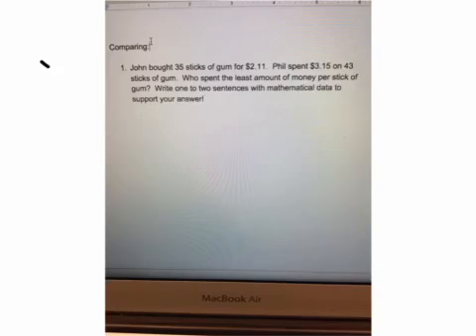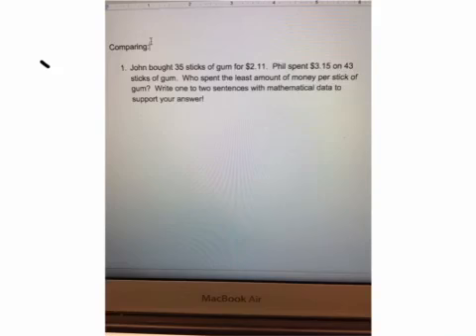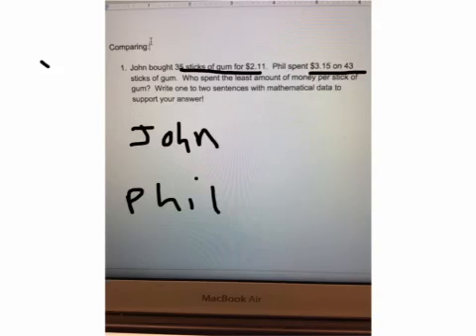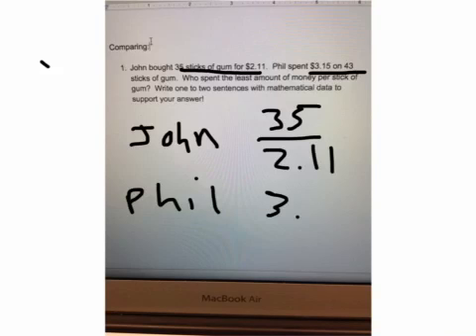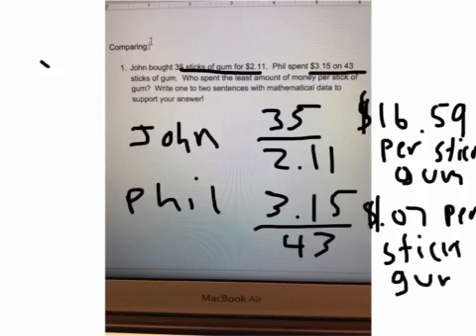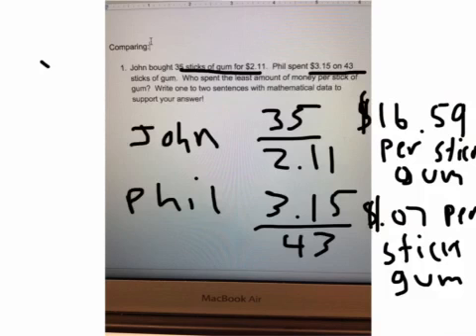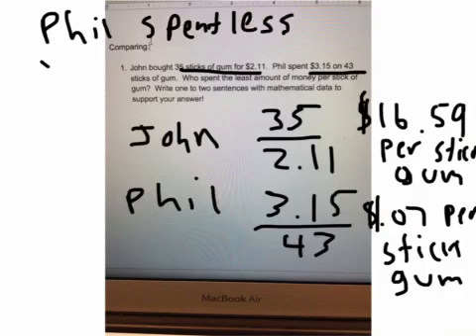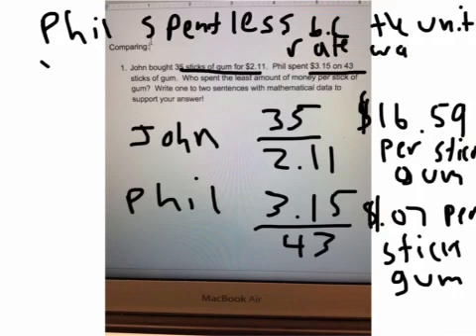Comparing using unit rates